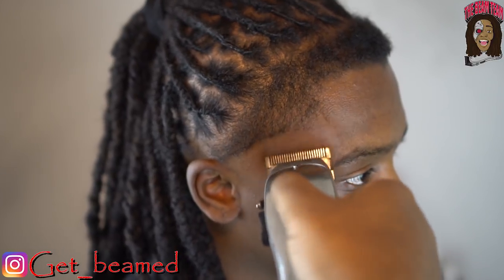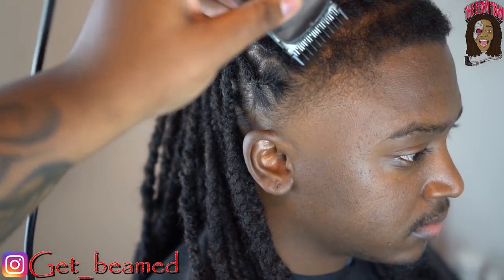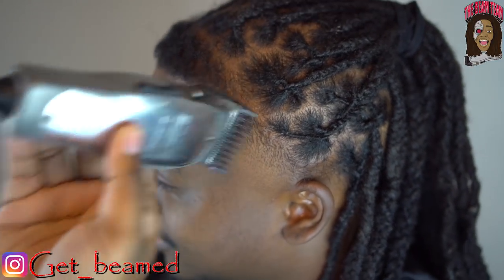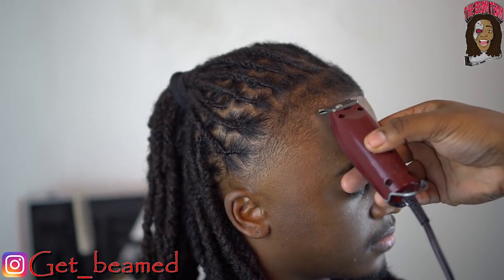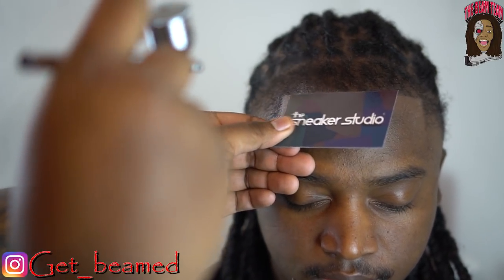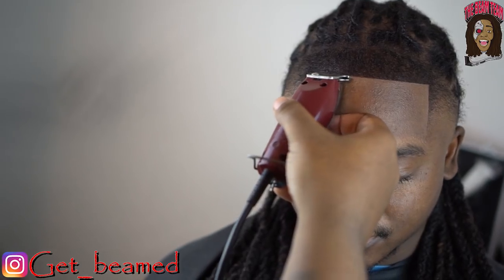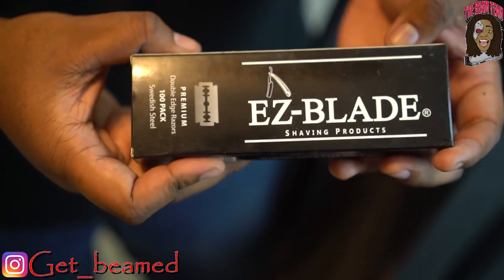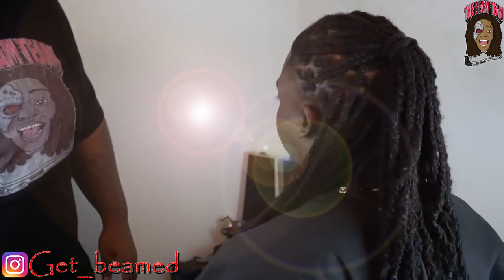Crazy Line Up Transformation!! HD!